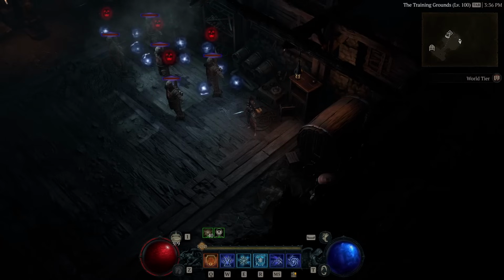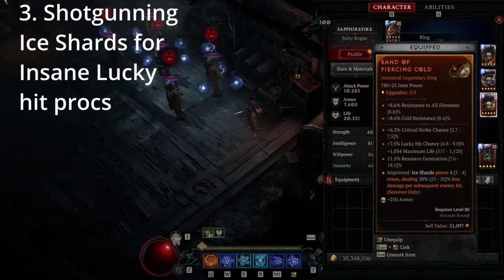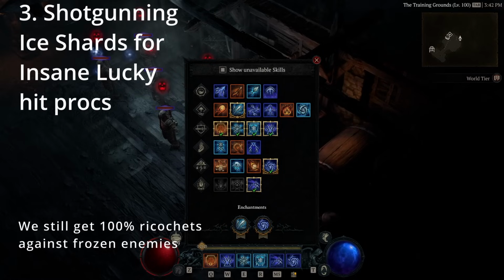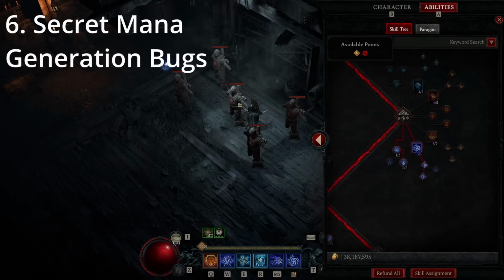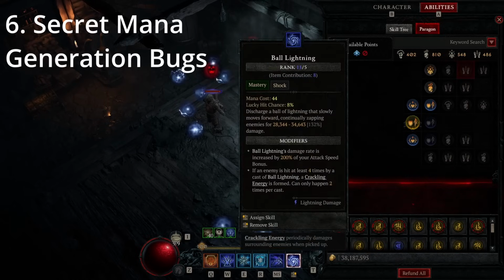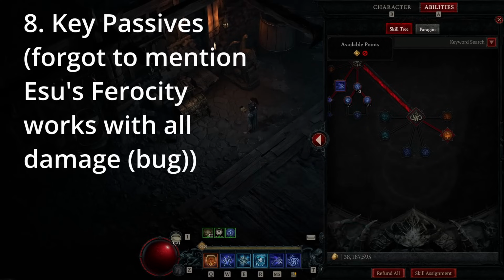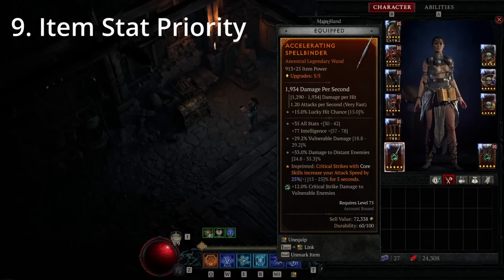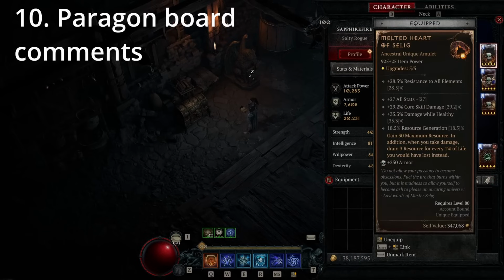Diablo 4 - Powerful Mechanics for Ball Lightning Sorcerer Auto-freeze shotgun Abattoir of Zir build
A unique take on ball lightning sorceress, incorporating very strong mechanics (or bugs) optimized for Abattoir of Zir using: vacuuming, freeze prolif, shotgunning, injured (low life), and (dev approved) bugs and interactions. The build is very tanky but can also easily transition to more damage using freeze as a defense. This is an end game build guide, but you can use the core mechanics once you have Raiment of the Infinite, Frostburn, and the Shared Misery Aspect. This is my first recorded video guide, timestamps are in the description.  I apologize that the audio is a bit rough / drawn out as I only made one recording. I'll be trying the build out on Tuesday night. I will be playing the new Path of Exile league this Friday, but I hope you guys can use the knowledge shared in this video to complete the event.

Build link (updated to latest build that cleared t10, only differs in paragon and a few skill points)

00:00 Quick showcase and Intro
01:19 1 - Vacuuming
02:29 2 - Freeze Proliferation
03:20 3 - Shotgunning with ice shards ench insane proc rate
07:29 4 - Injured / Melted heart of Selig.
09:35 5 - Dev-Approved Bugged Skills
11:10 6 - Secret Mana bug
14:05 7 - Non Uber Unique variants
16:30 8 - Key passive comments
18:15 9 - Item stat priority
20:30 10 - Paragon Board comments
23:28 11 - Closing remarks
24:20 100% damage to barriers Lights Watch T100
29:57 40% close damage reduction Carrion Fields T100